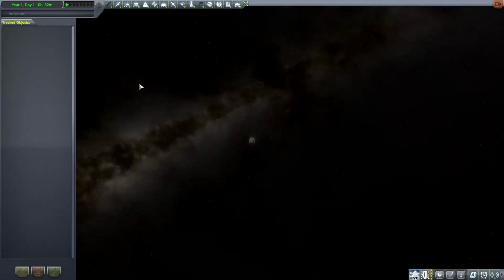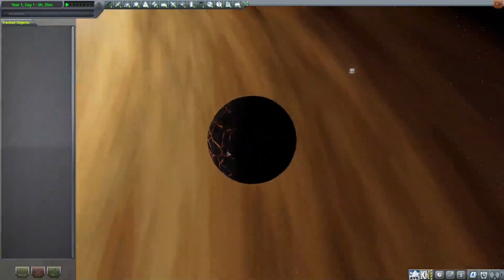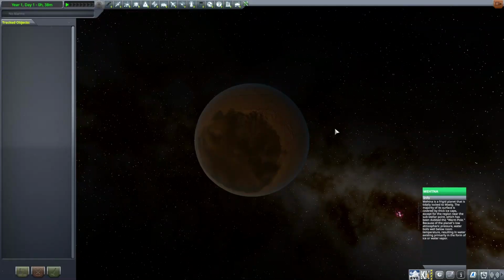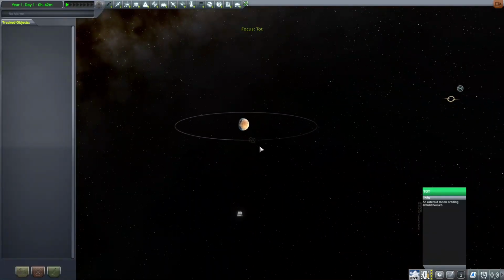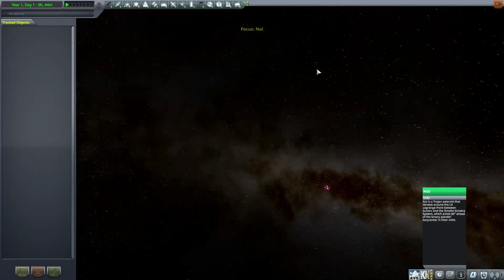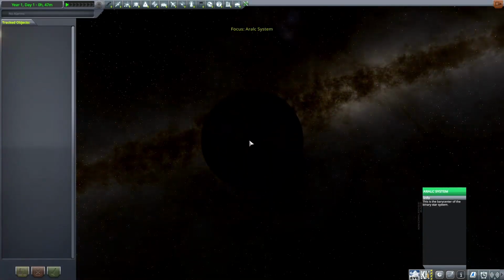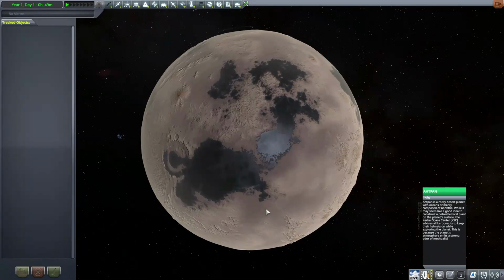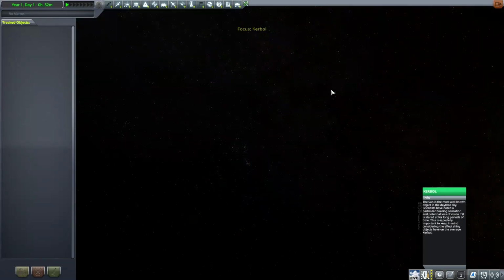Awesome New Planet Pack for KSP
Today, I'll be looking at the Kcalbeloh System mod for Kerbal Space Program. Hope you enjoy!